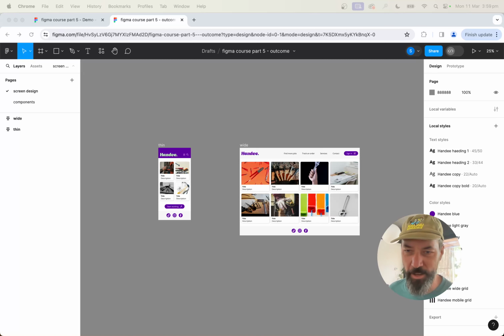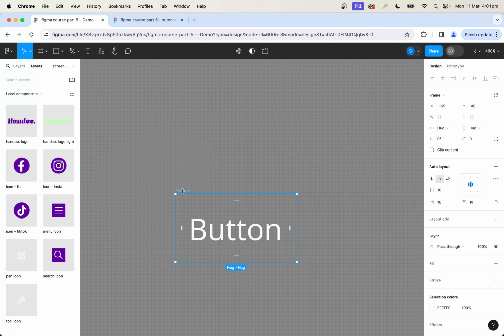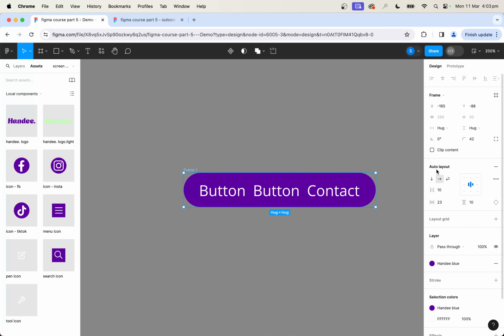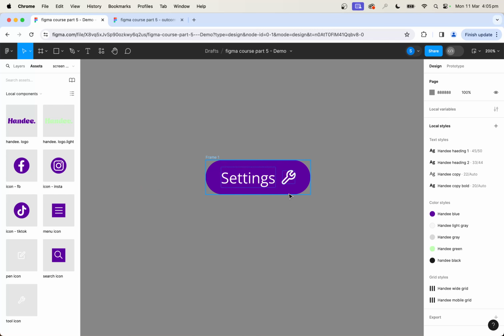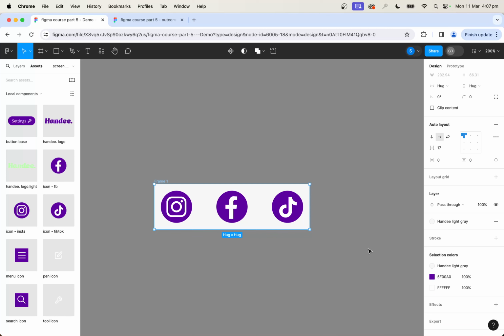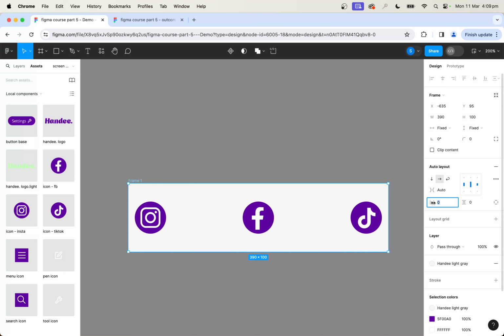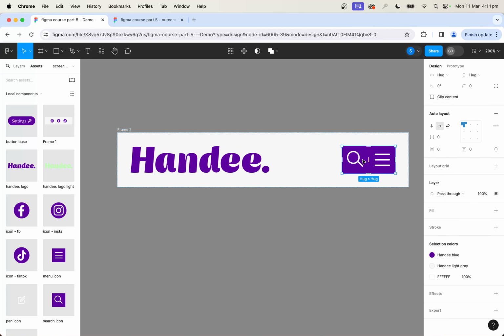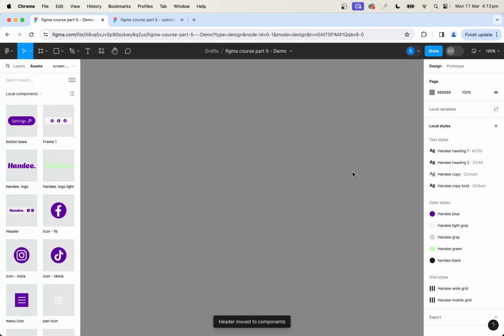Figma 12 - Auto layout: Making a responsive button, footer and header